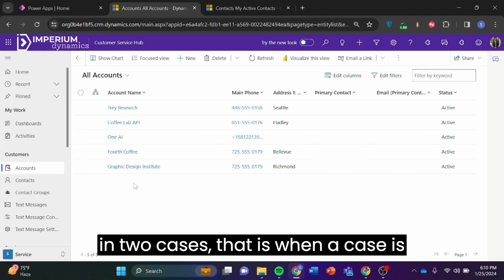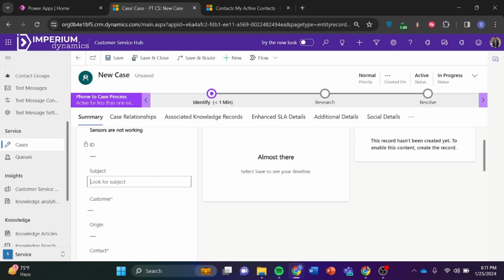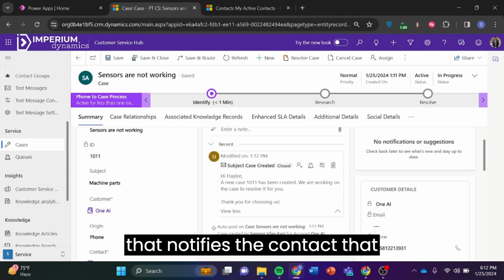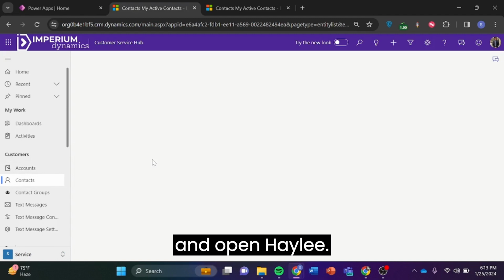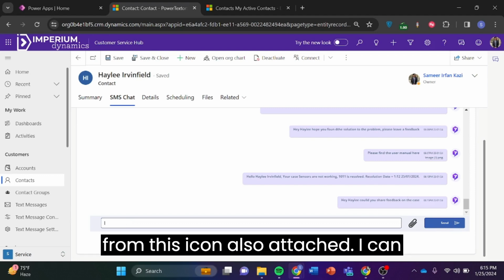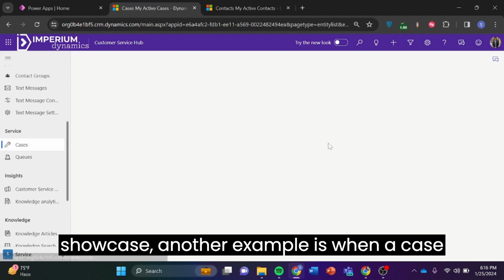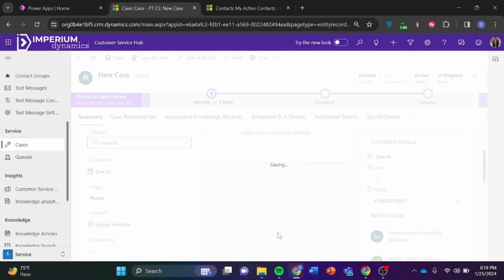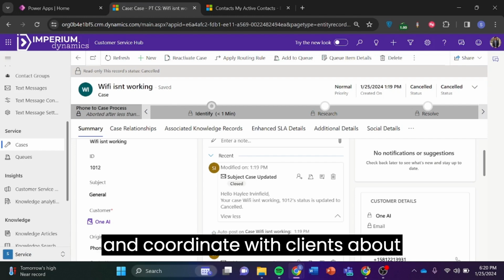Dynamics 365 Customer Service Texting Feature Demo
Tired of long wait times and frustrating customer interactions? Whether you're a customer seeking instant support, a business looking to enhance customer satisfaction, or a developer aiming to build exceptional user experiences, our text messaging solution is the answer.

Experience the power of real-time communication, increased efficiency, and improved customer engagement. Watch this video to see how our platform can transform your support operations.

Key benefits include:

➡ Faster response times
➡ Increased customer satisfaction
➡ Streamlined support processes
➡ Automated messaging
➡ Customizable features